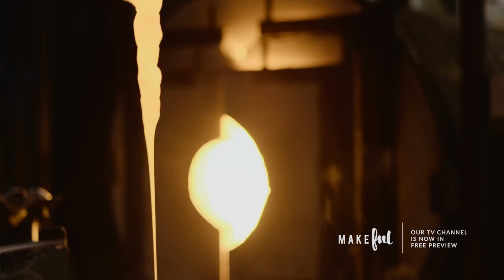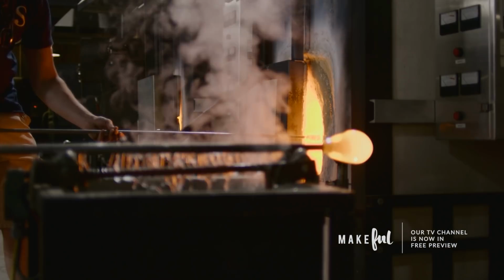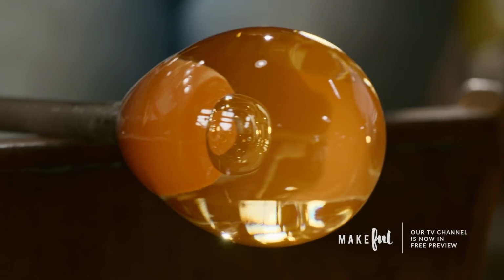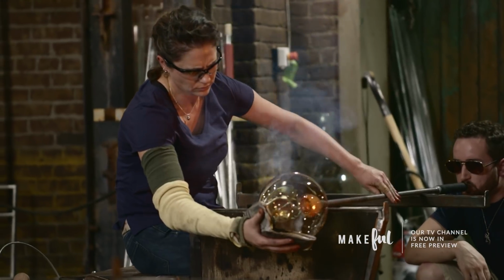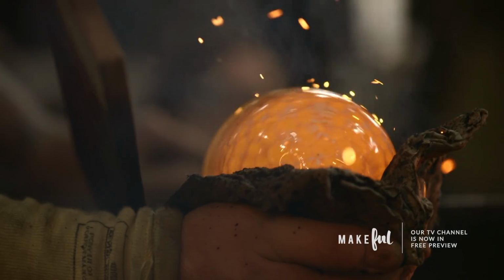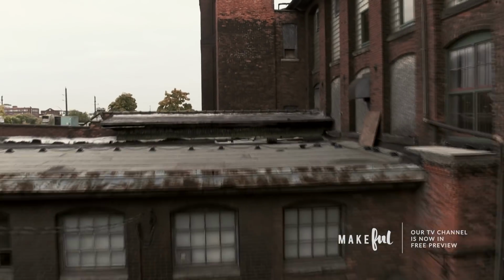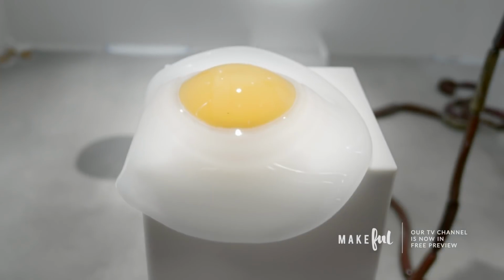Watch Blown Away on Makeful, Free Preview Ending Soon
Watch Blown Away on Makeful now in free preview. In this ground-breaking competition series, exceptional glass-blowers are invited into the largest hot shop in North America to push themselves to creative extremes. In each episode the glass-blowers must impress a panel of art experts or risk being eliminated. At stake, a big cash prize and a life-changing career offer. Hosted by Nick Uhas, with resident evaluator and glass master Katherine Gray.

Makeful: A TV Channel for the Creative at Heart
Get inspired with programming that celebrates design, food, style and all things creative. Watch Makeful, a TV channel for the creative at heart.

Now in free preview.

• SOCIAL MEDIA •

Makeful is a lifestyle specialty channel celebrating the maker community and the creation of one-of-a-kind, handmade goods. Featuring passionate, entertaining makers who share their ideas and provide inspiration, Makeful combines food, design, style and DIY series. Makeful also unites craft-enthusiasts and provides opportunities to learn new skills through its digital and social platforms.